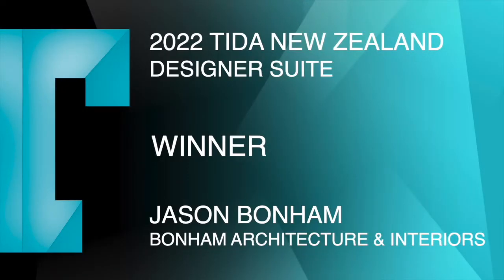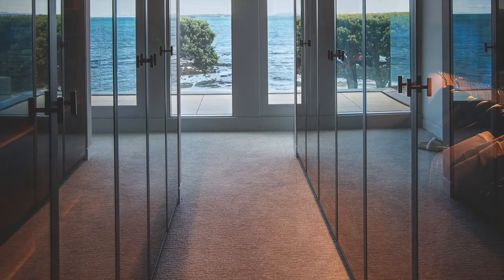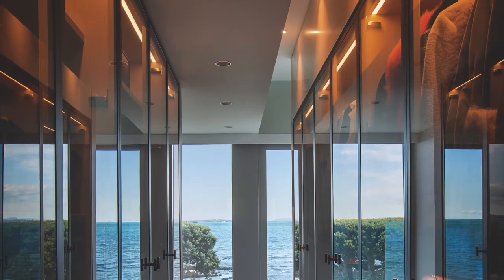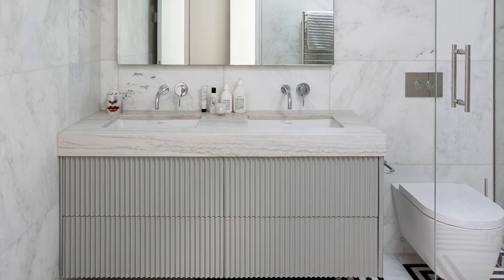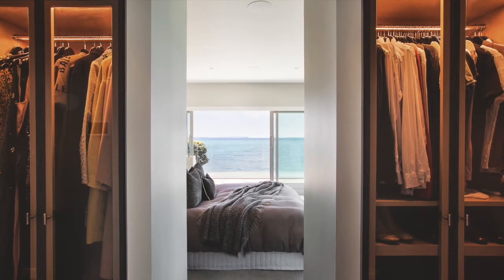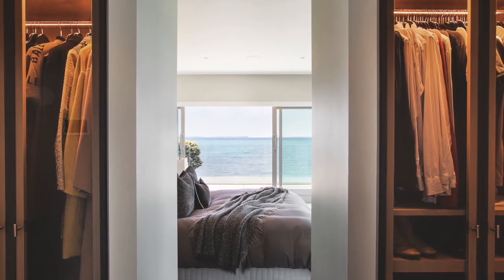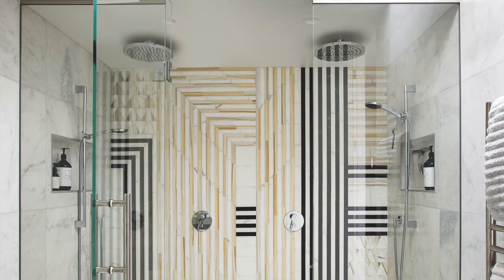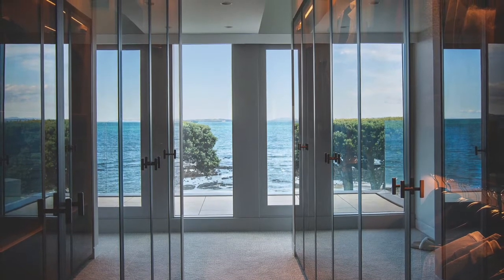2022 TIDA New Zealand Designer Bathroom Suite – Jason Bonham, Bonham Architecture & Interiors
The design of this master suite reflects a modern international aesthetic that was central to the renovation throughout the Auckland beachside home.

Within the home, the master suite’s floor plan has been reconfigured to create a luxury his-and-hers space.

See all the award winners in the 2022 Trends International Design Awards for New Zealand Bathrooms